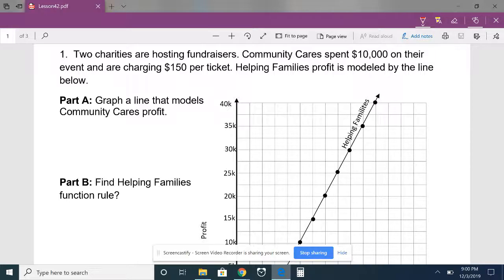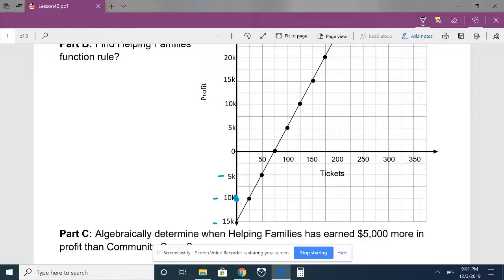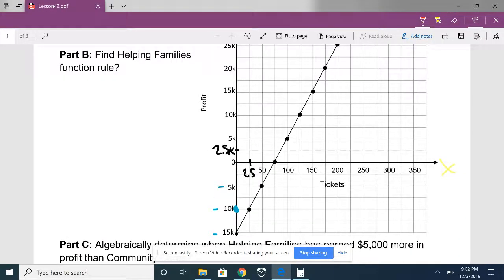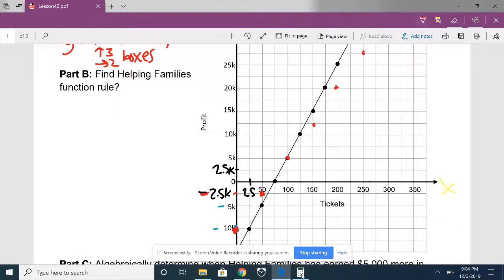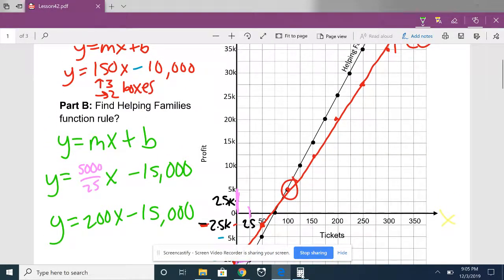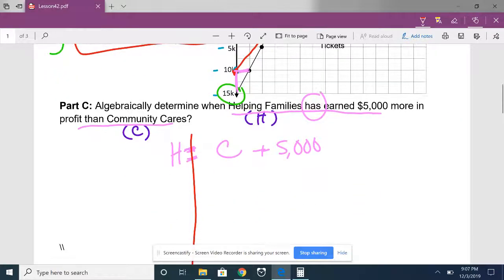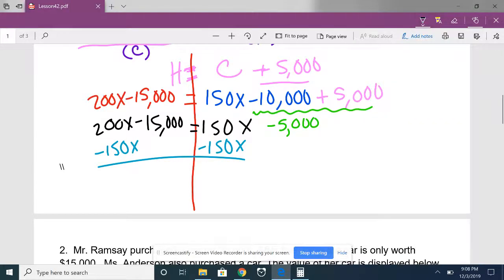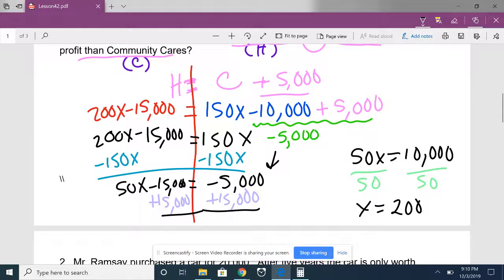SYSTEMS: Real World Systems (Businesses)